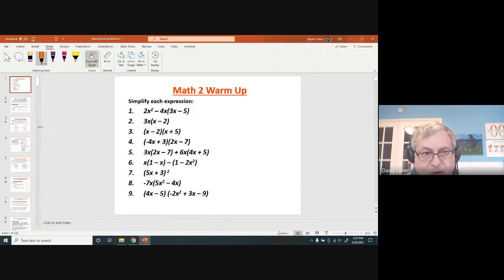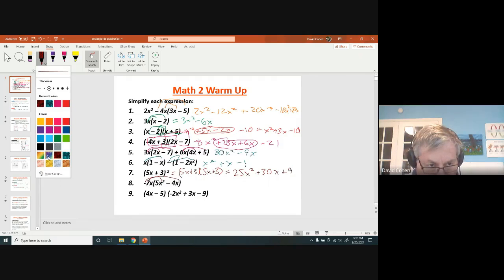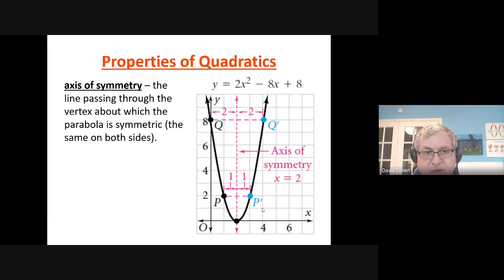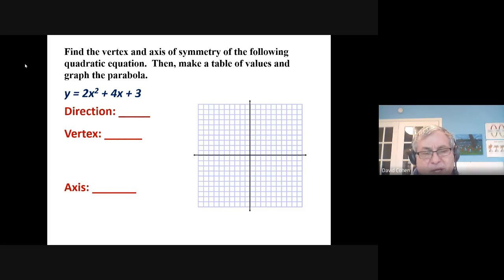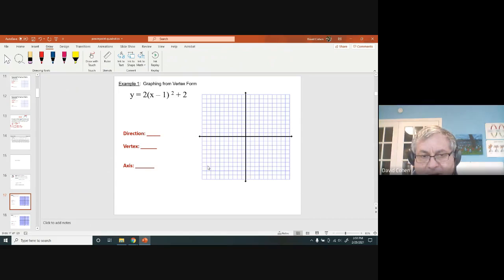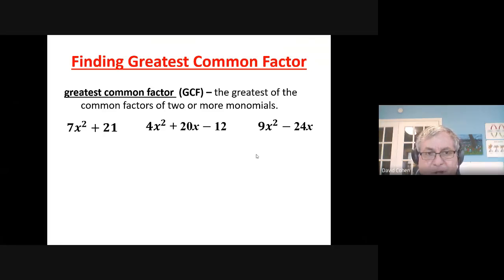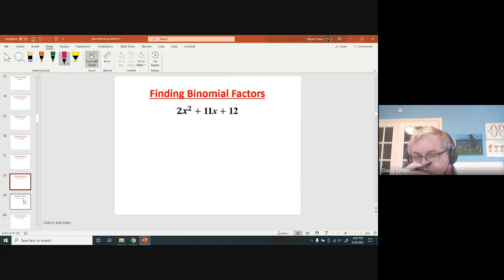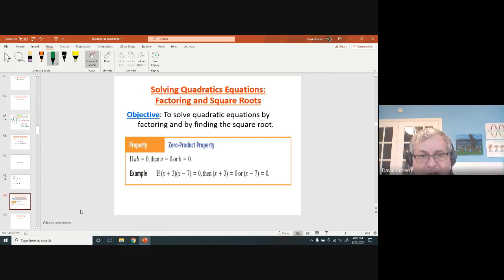U4 Review Quadratics if needed Part 2